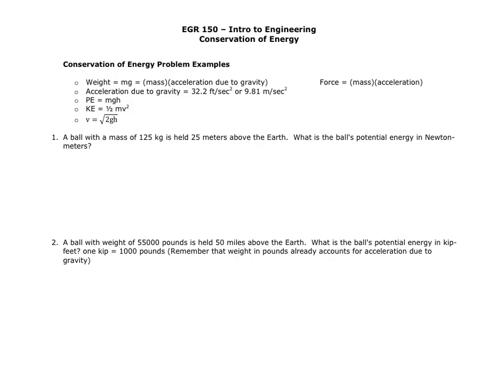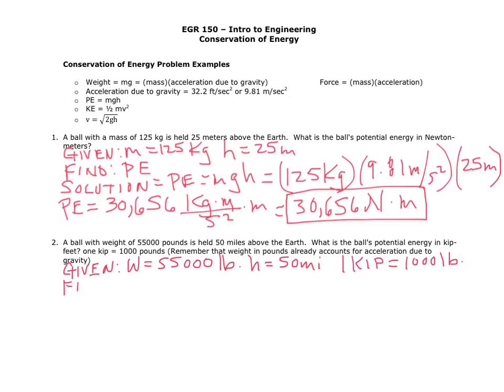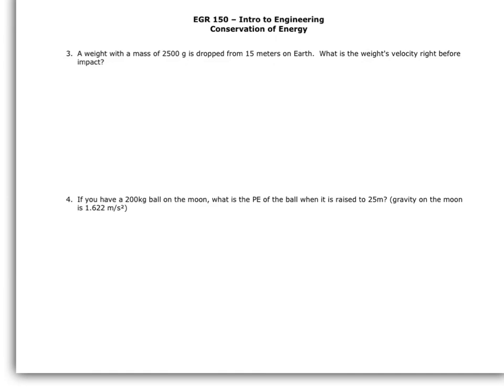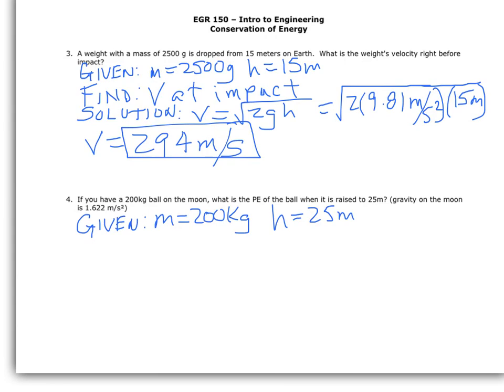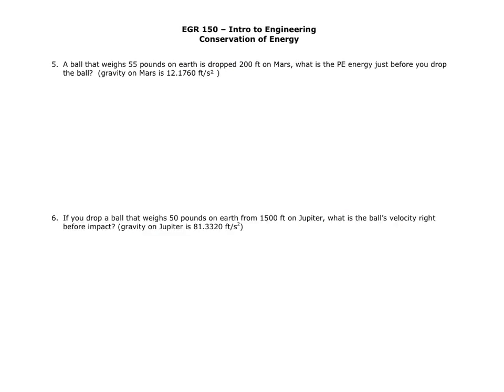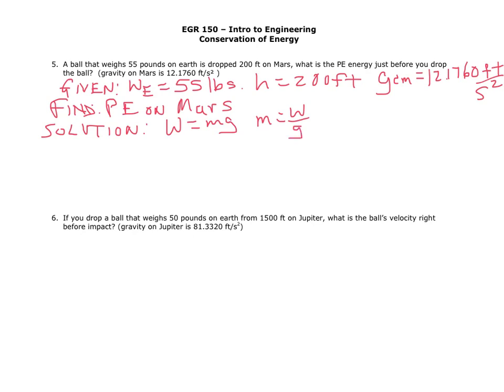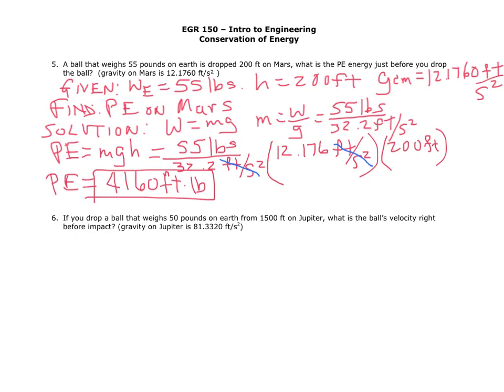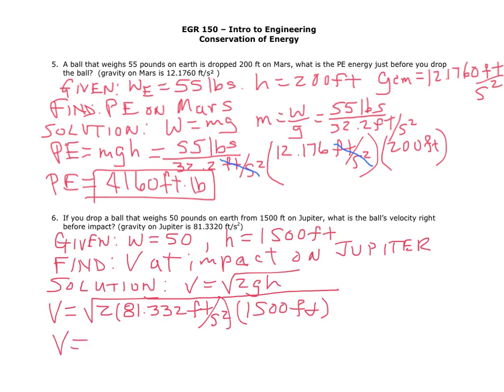Conservation of Energy Problems